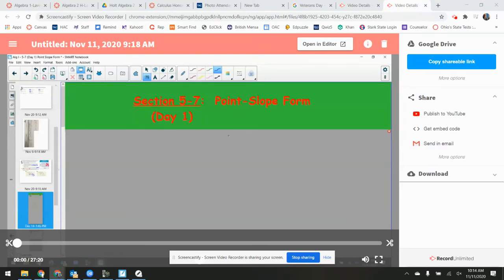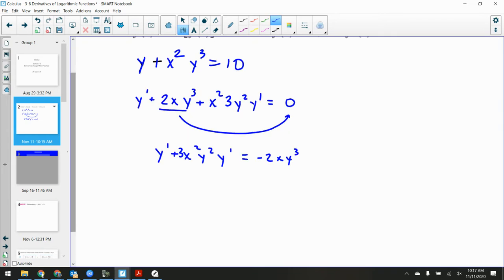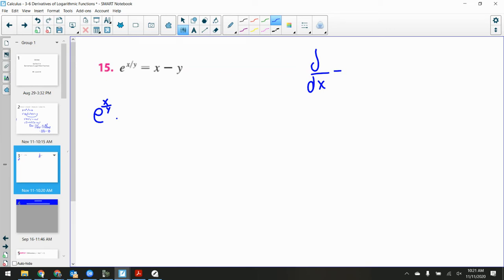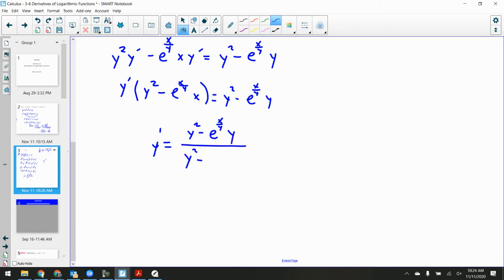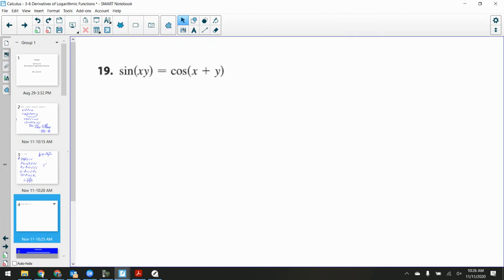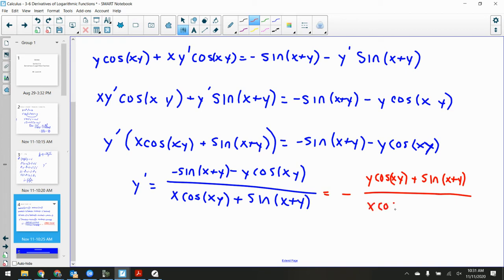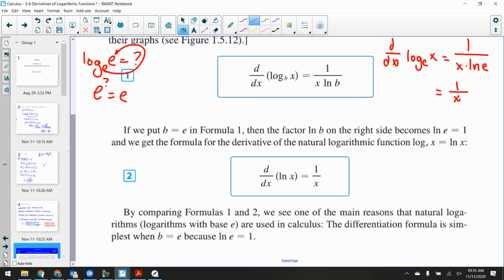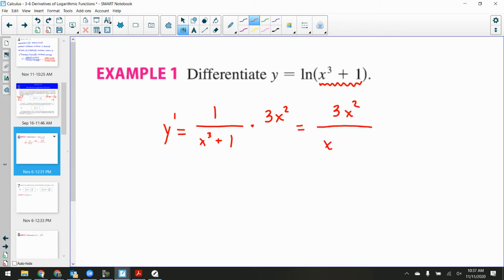Calculus: Section 3-6 Day 1: 11-11-20